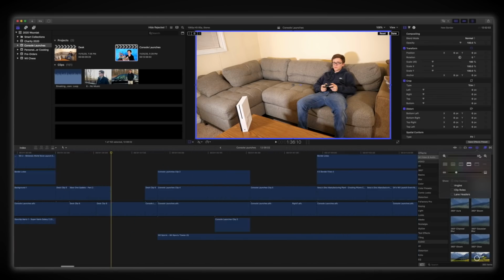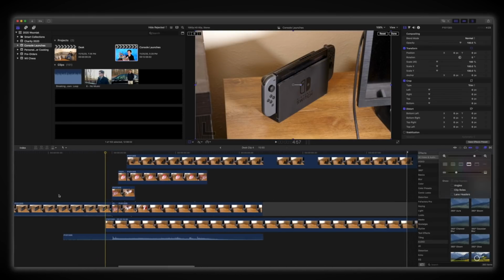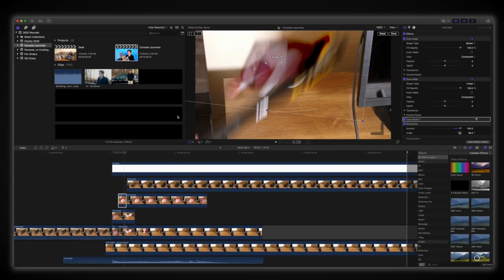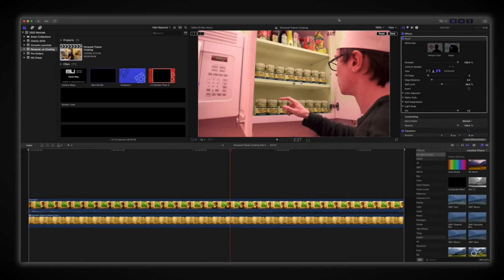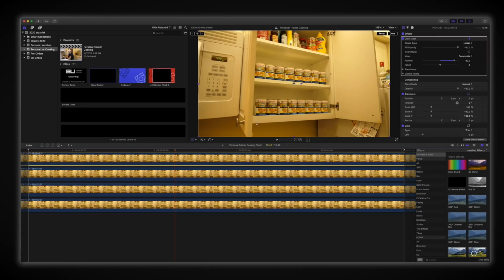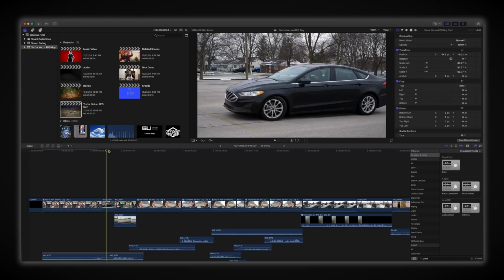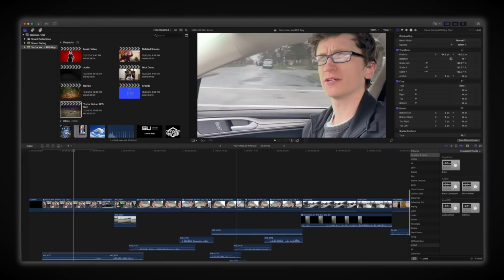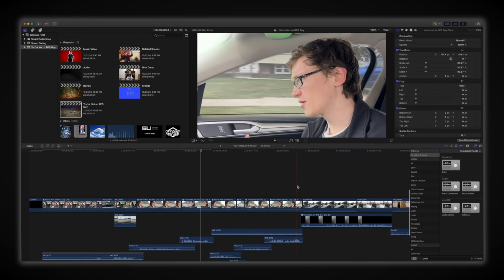Behind the Scenes - Scott The Woz (Editing Techniques)